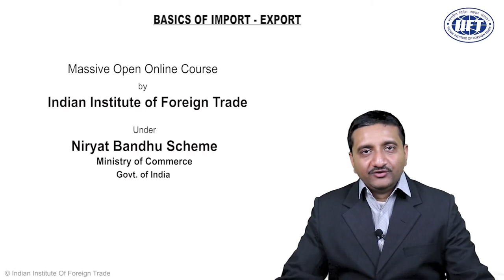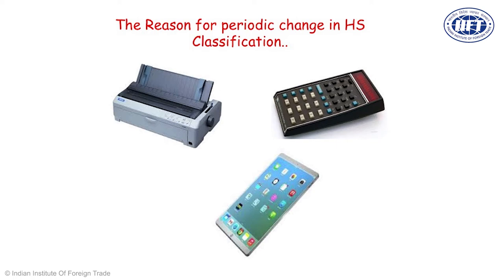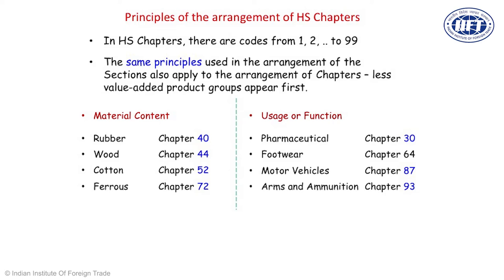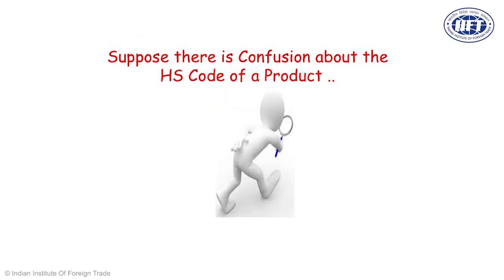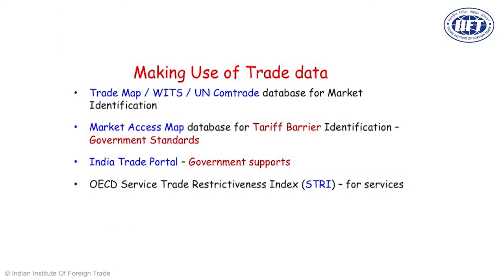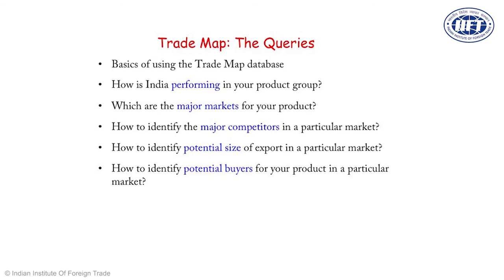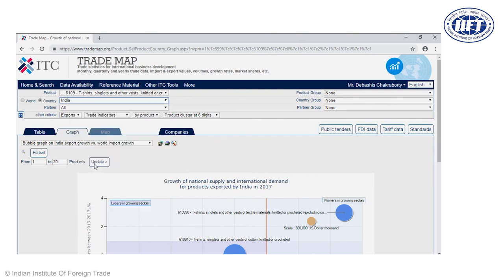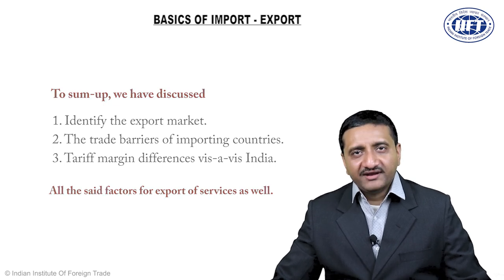Module 3: Harmonized System data Classification, Market Identification & Trade Map.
While conducting international business with foreign entities, the firms from various countries complete the documentation formalities by using a common trade classification. Hence the module first discusses the Harmonized system (HS), various principles followed for trade data classification, sources of trade data from multilateral agencies and the care to be taken before applying the same for market identification purposes. By considering the Trade Map database as the source, the lecture module then explains to the participants how various tools in the resource base can be used for identifying appropriate markets and competitiveness of the export items can be checked in the markets of particular interest.